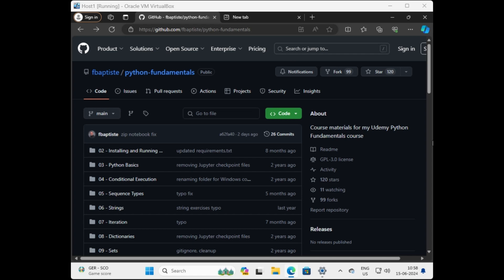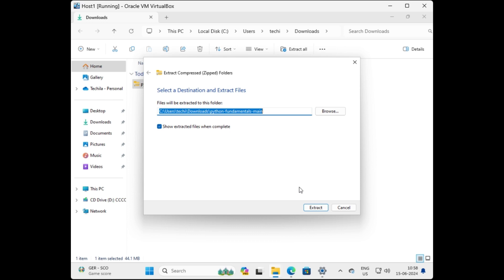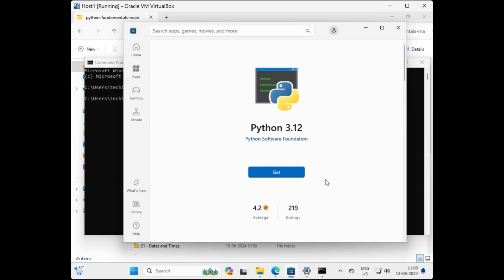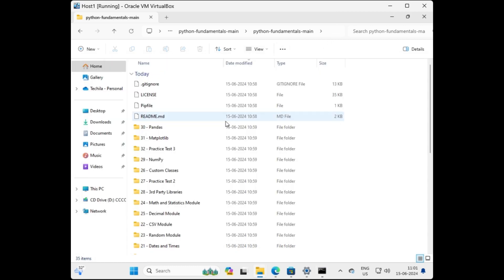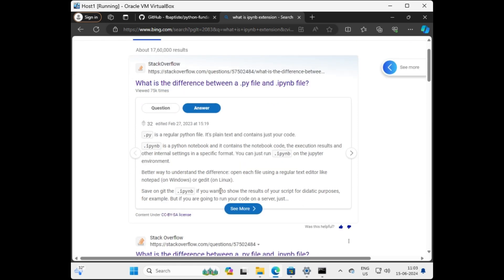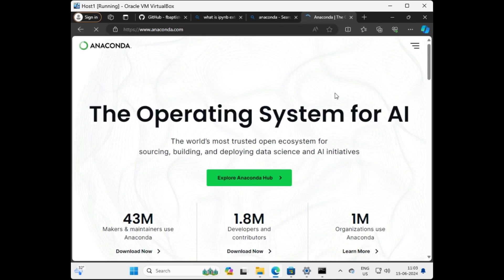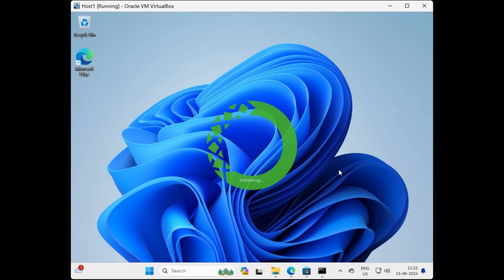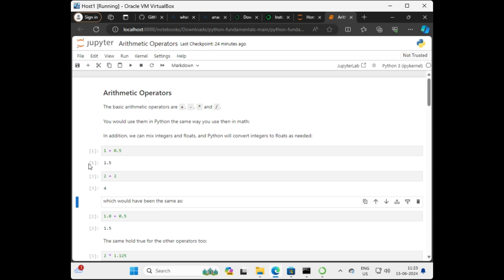How to run Python programs from Github?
In this video, I'm going to show how to run Python programs from GitHub

Hope this will help you to begin with Python programs.